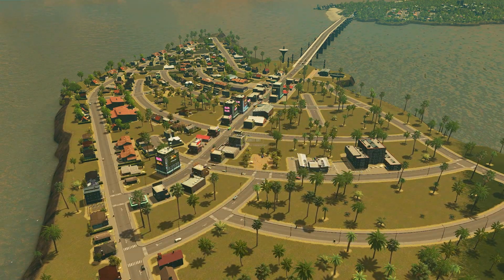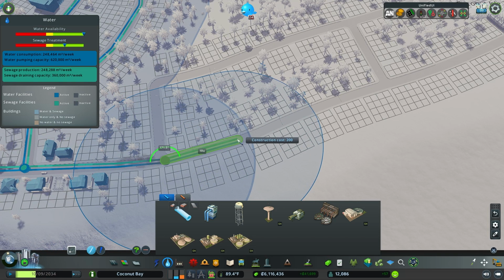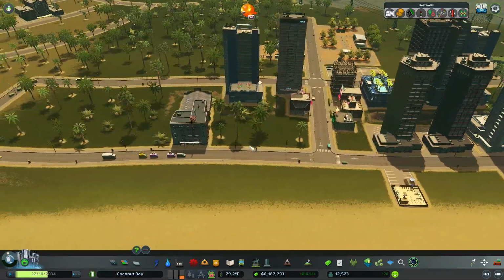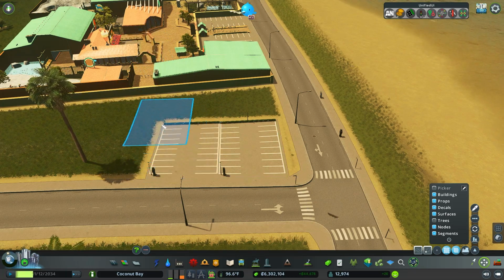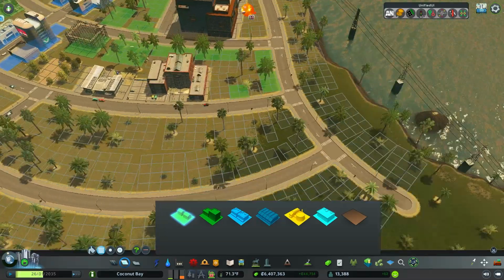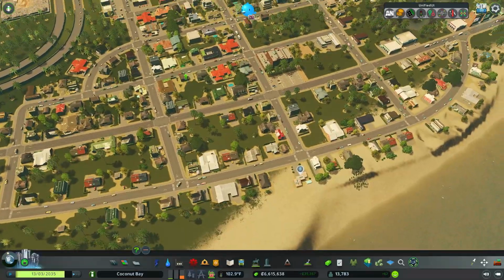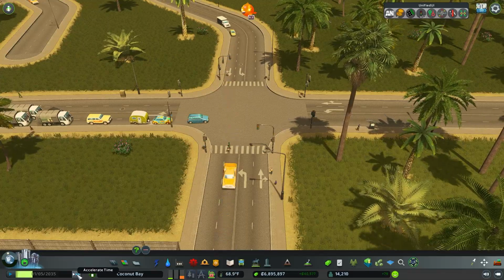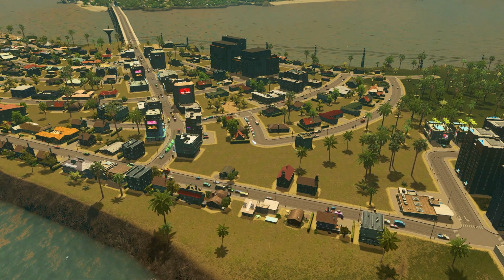Coconut Bay | EP 9: Coconut Isle Tourism District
In this episode, Coconut Isle expands with a new tourism district that leads to traffic woes for the citizens.